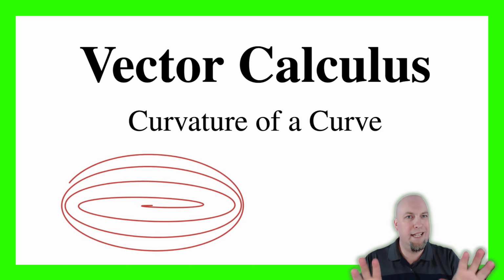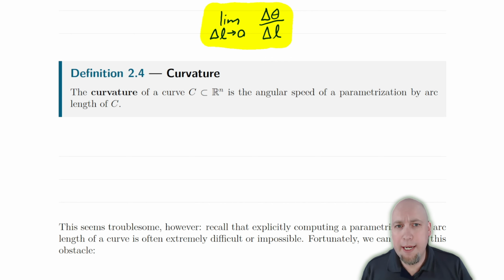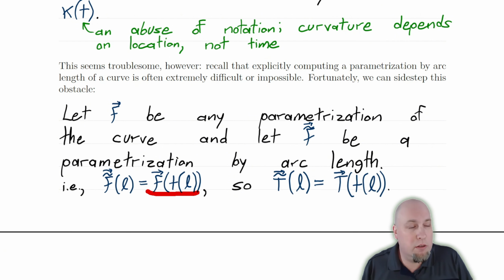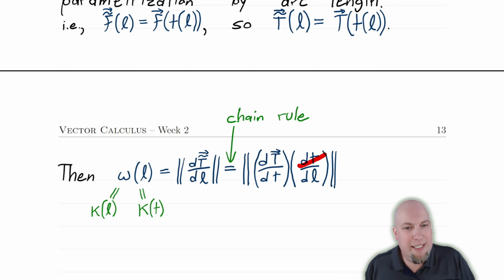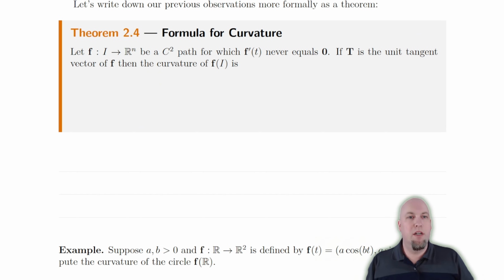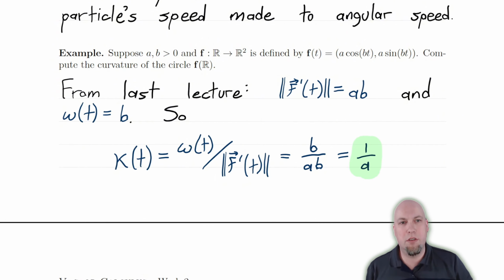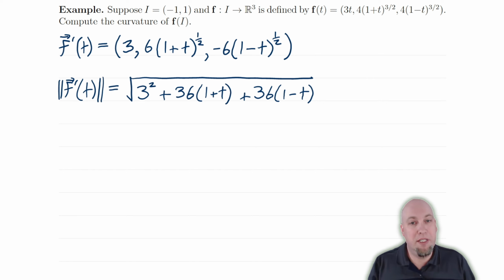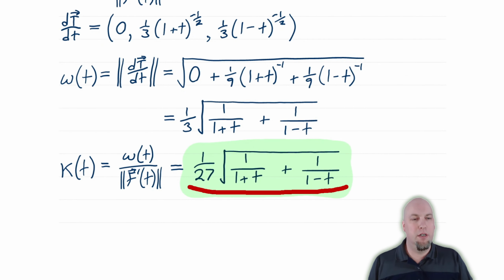Vector Calculus - Lecture 7: The Curvature of a Curve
We define the "curvature of a curve", which is the instantaneous rate of change of the angle of the curve's tangent line with respect to distance traveled along the curve. We show that the curvature of a curve can be computed via any path that traces out the curve by computing the angular speed of that path and dividing by its (non-angular) speed.

Timestamps:
00:00 - Introduction
01:58 - Definition of curvature
05:13 - Derivation of formula
11:03 - Formula for curvature
12:49 - Some computational examples